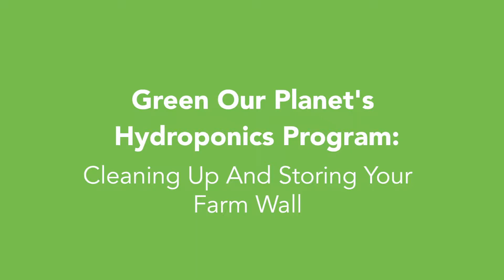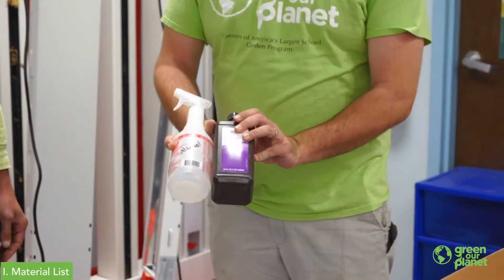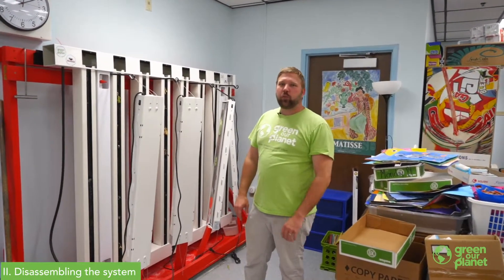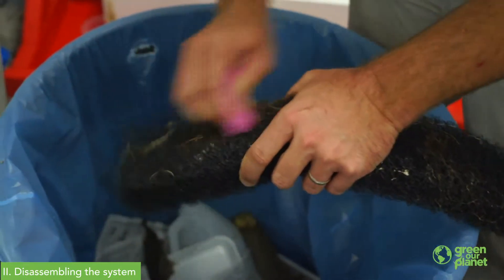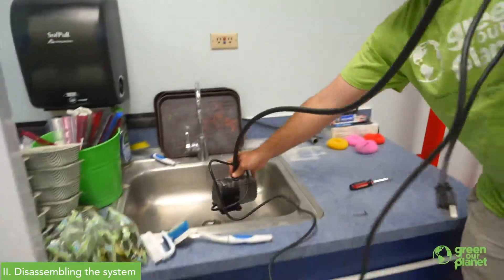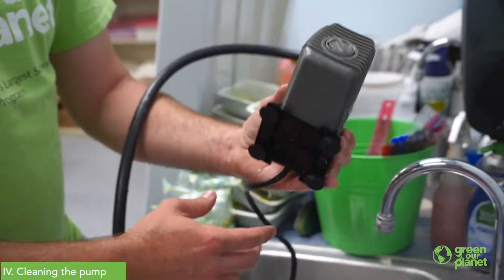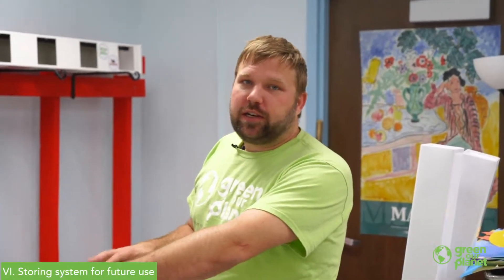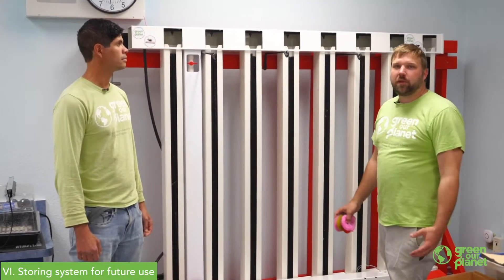How to Shut Down and Clean Up Your Hydroponics Farm Wall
Green Our Planet's Hydroponics Program Manager Taylor Quiram and Farmer Joe Zitello teach you how to clean and shut down your farm wall system.

SKIP TO WHAT YOU NEED TO KNOW
I. Materials list
0:58
II. Disassembling the system
2:00
III. Cleaning the system
6:22
IV. Cleaning the pump
9:08
V. Rinsing the system
11:46
VI. Storing system
12:17